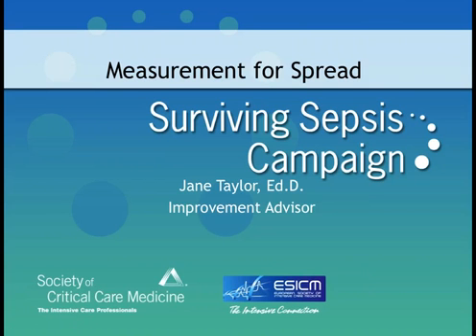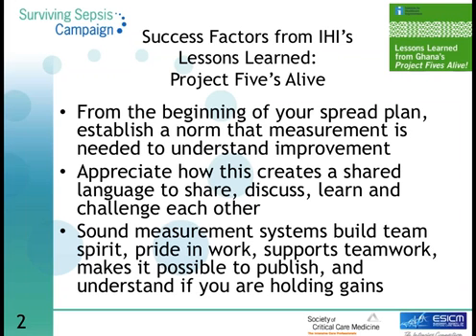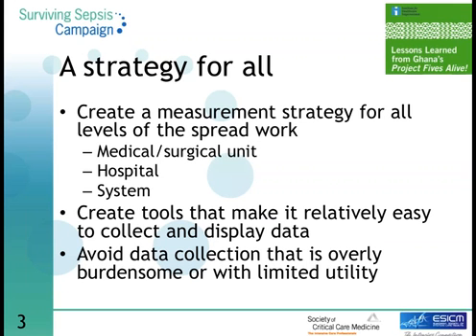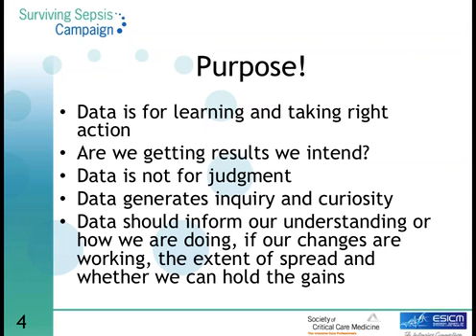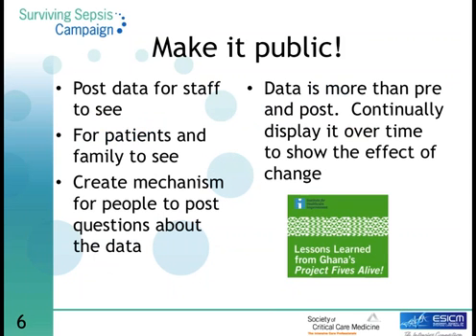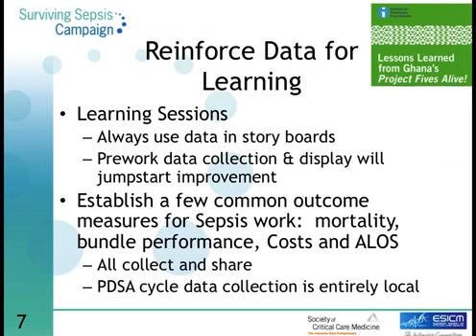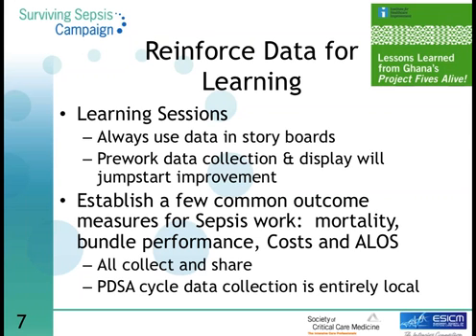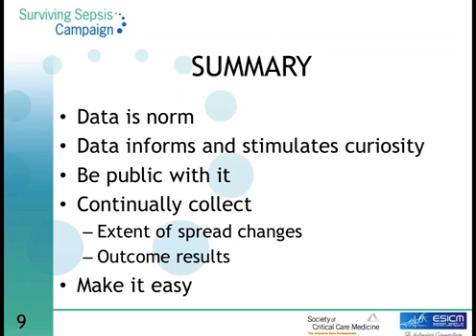Spreading Quality Just in Time: Measurement and Data Reporting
Jane Taylor, EdD, discusses setting the norm for improvement by using measurement and data reporting. This creates a shared language and challenges team thinking.